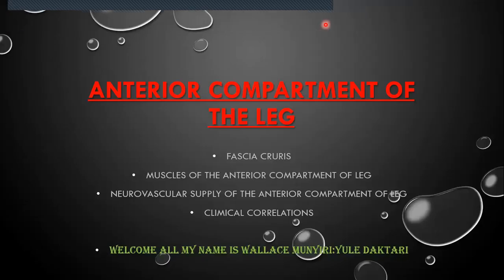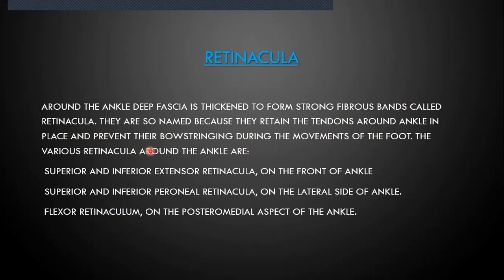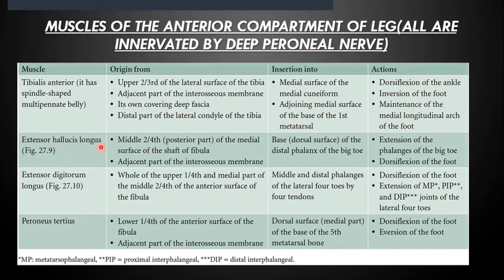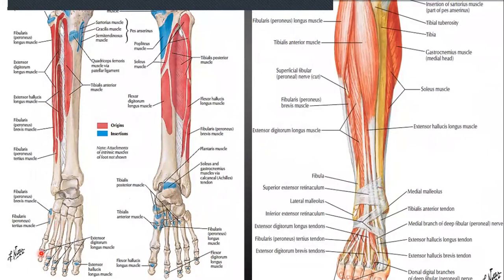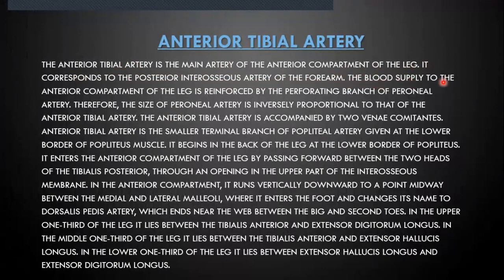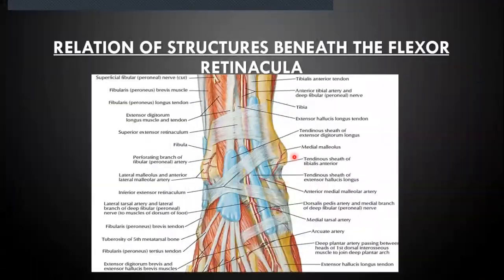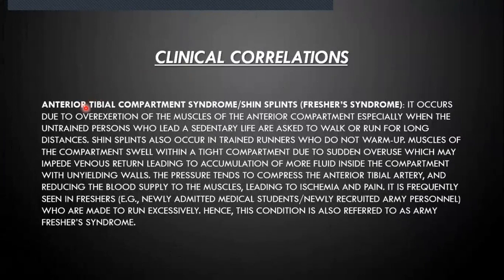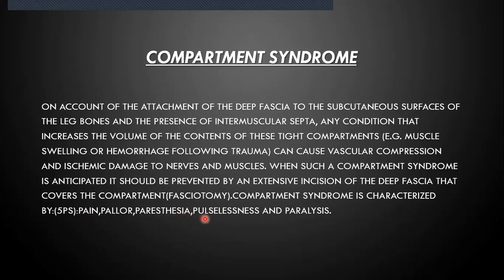ANTERIOR COMPARTMENT OF LEG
FASCIA CRURIS
MUSCLES OF ANTERIOR COMPARTMENT OF LEG
ANTERIOR TIBIAL ARTERY